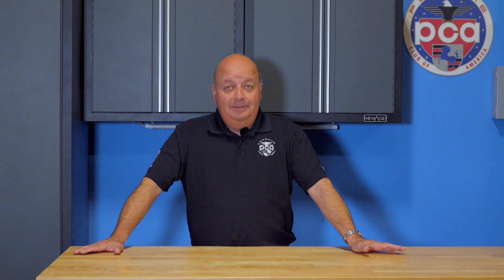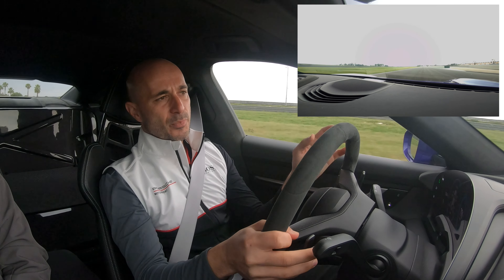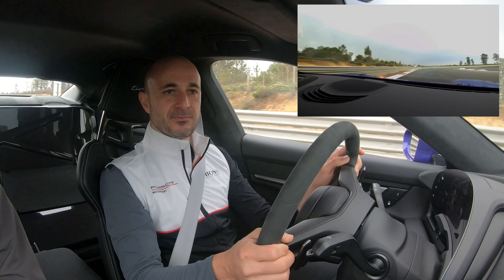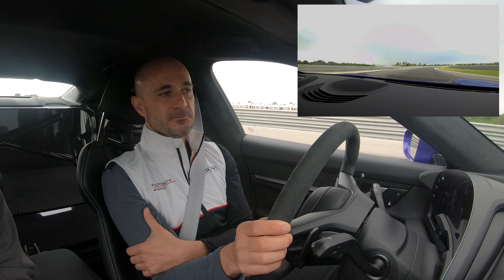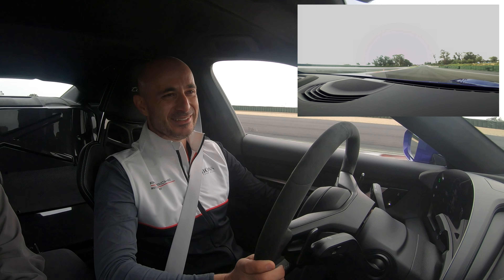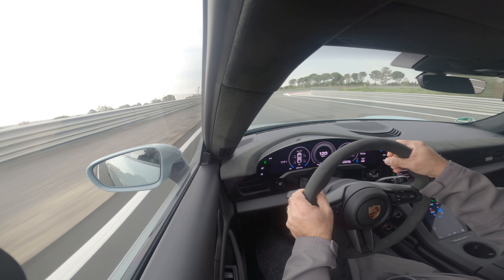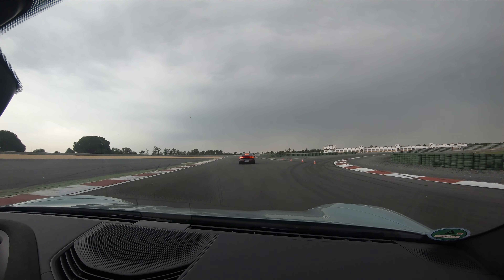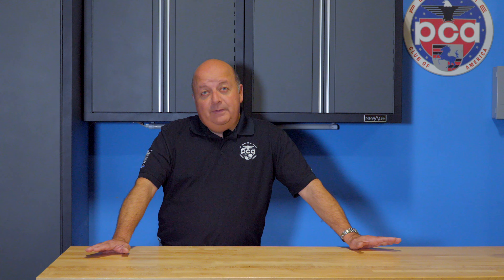Taycan Turbo GT: Porsche raises on-track EV performance bar [w/Lars Kern]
Manny attends the Taycan Turbo GT launch at the Circuito Monteblanco in Spain and is surprised with a hot-lap ride with EV Nürburgring and Laguna Seca record holder (and Porsche Development Driver) Lars Kern. Kern gives his impressions first, followed by Manny.

0:00 - Intro
0:44 - Lars Kern hot lap with impressions
5:13 - Manny's drive with impressions